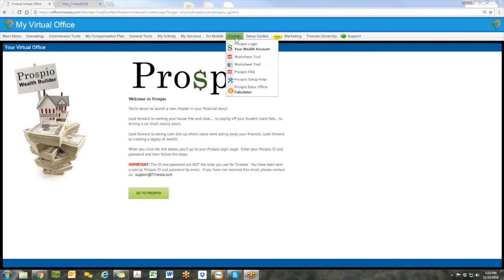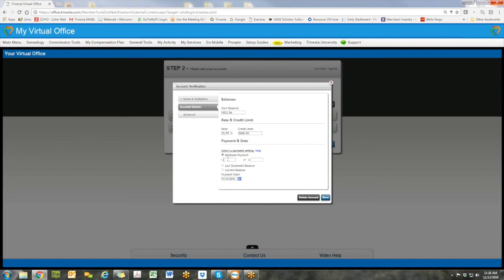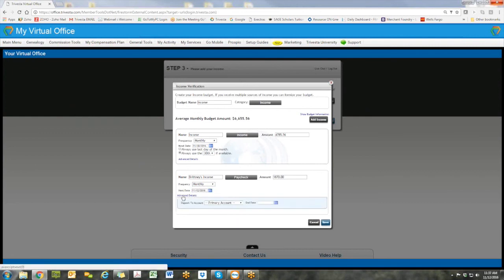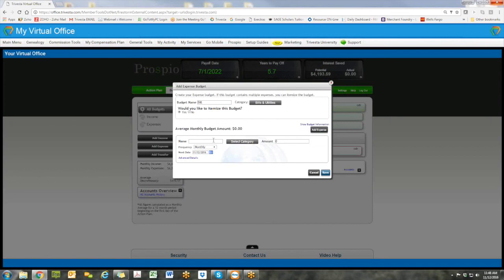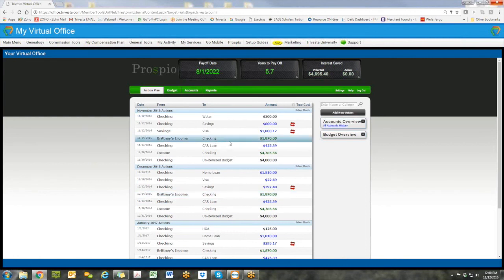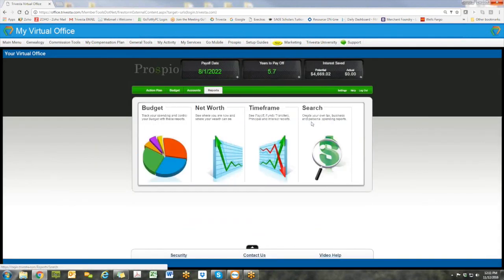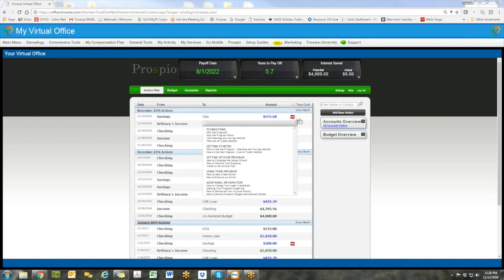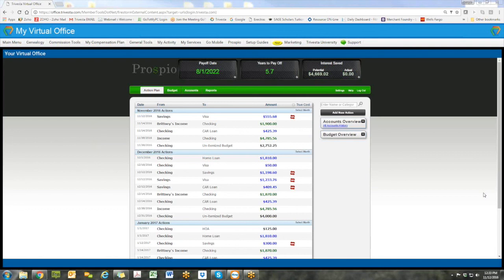How to Setup and Use Prospio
Watch this comprehensive and concise tutorial on how to properly setup and use Prospio.